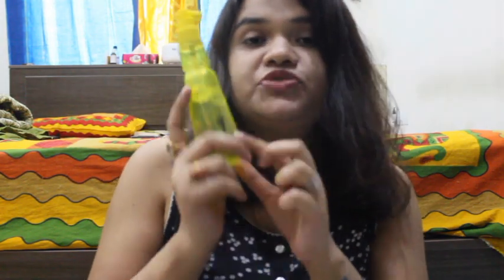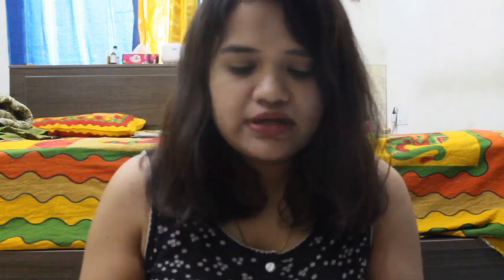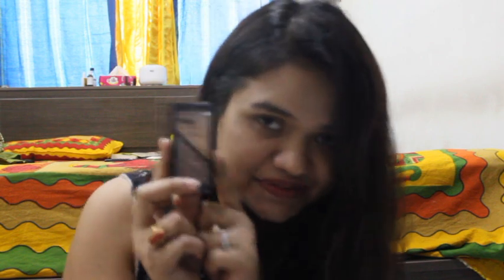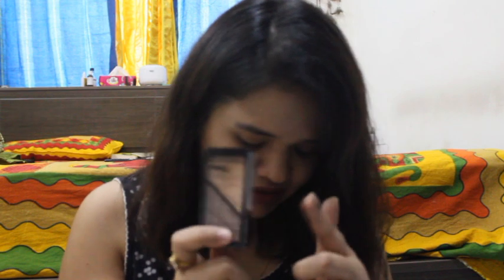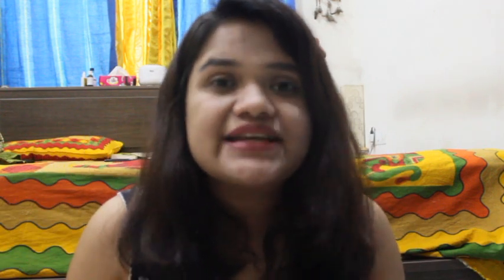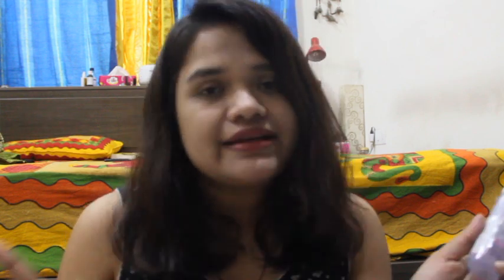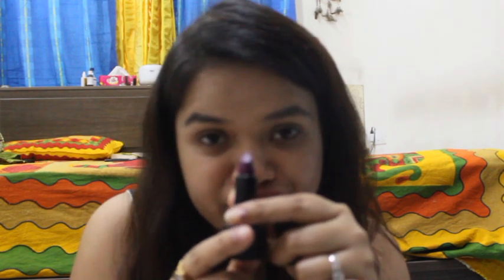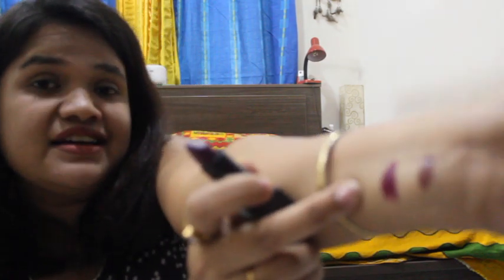HUGE MAKEUP HAUL | AFFORABLE MAKEUP | REVIEW & SWATCHES | Beauty Tips By Sud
Stalk Me –
I got all these products in the month of July 2017 and thought of sharing my experience with this video. Do let me know if you have purchased anything from this list in the comment section below. I would love to hear it :)

Product Details –
BBLUNT Blown Away, Volumizing Leave-In Spray (Rs. 550)

Maybelline New York Fit Me Foundation, 310 Sun Beige, 30ml (Rs. 431)

L.A. Girl Pro Contour Cream – Tan (Rs. 675)

Maybelline New York Lash Sensational Waterproof Mascara (Very Black Noir Intense) (Rs. 500)

Maybelline New York Clean Express Total Clean Makeup Remover (Rs. 300)

Lakme Absolute Blur Perfect Makeup Primer (Rs. 650)

Lakme 9 to 5 Weightless Matte Mousse Lip & Cheek Color - Coffee Lite (Rs. 460)

Nykaa So Matte Lipstick - Mischievous Plum 10 M (Rs. 399)

L.A. Girl Gel Liner Kit - Jet Dark Brown (Rs. 575)

Zofla Tea Tree Essential Oil, 100% Natural and Pure -15ml (Rs. 250)

The Face Shop Real Nature Rice Face Mask (Rs. 100)

Cipla Saslic Foaming Face Wash For Acne & Pimples 60 ml (Rs. 230)

Lotus Herbals Divine Dew Herbal Sindoor - Love Drop (Rs. 135)